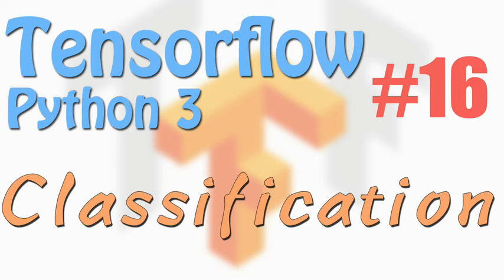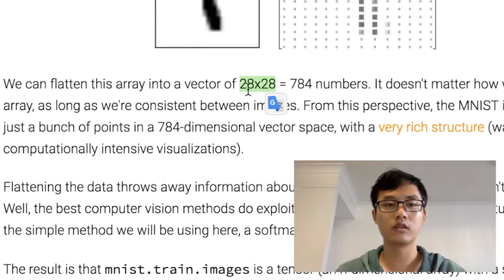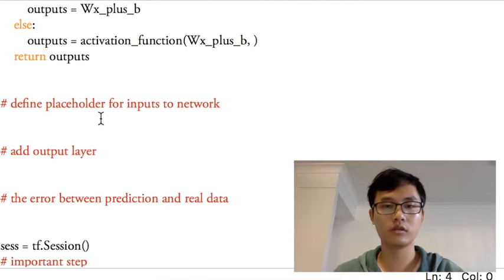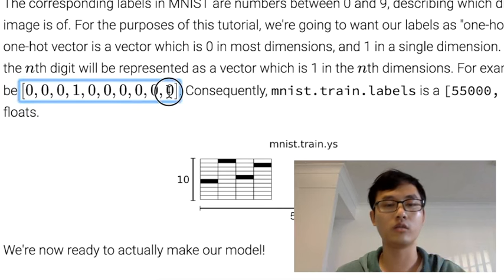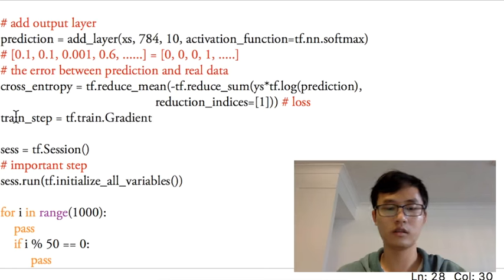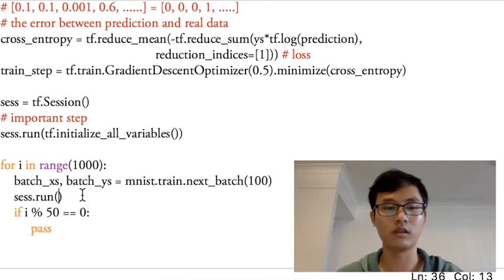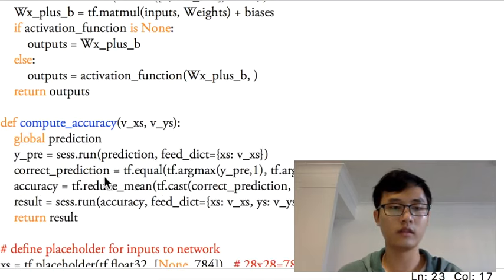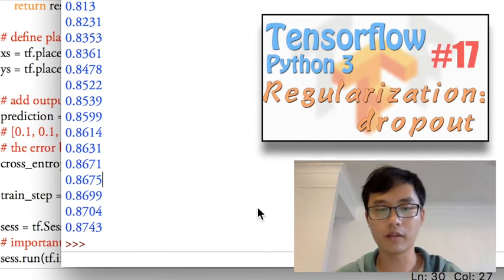Tensorflow 16 Classification (neural network tutorials)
In machine learning, we have supervised learning, and this this supervised learning can be divided into Regression and Classification problem. Regression problem is to predict a continuous value, such as the house price, hight of flight. While the classification problems is to distinguish from class to class, such as tell the difference between dogs and cats.  All the practice we did before are the regression problems, so I will show you how to do classification this time.